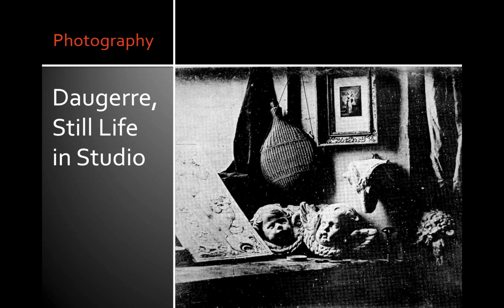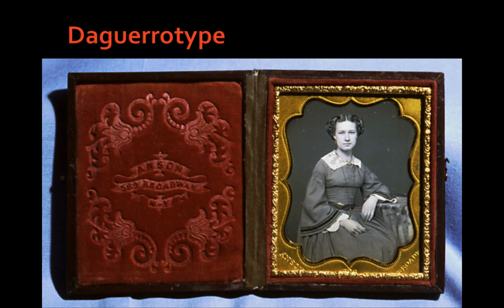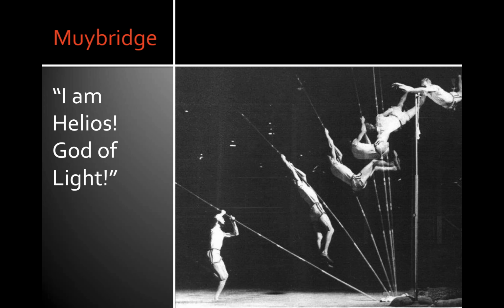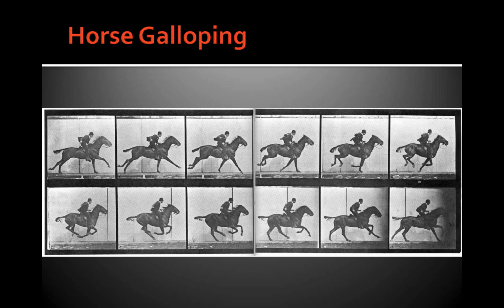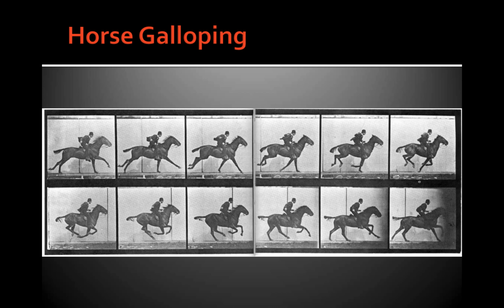Realism, Part 3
A college lecture on the art of the Realism period.